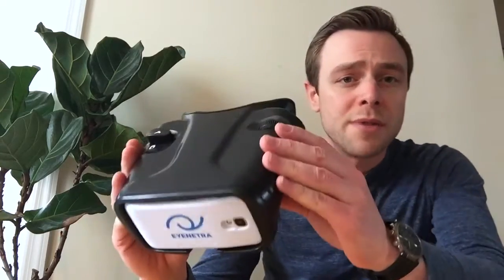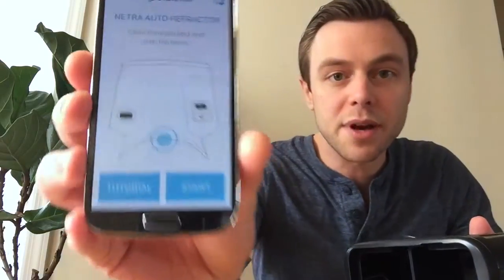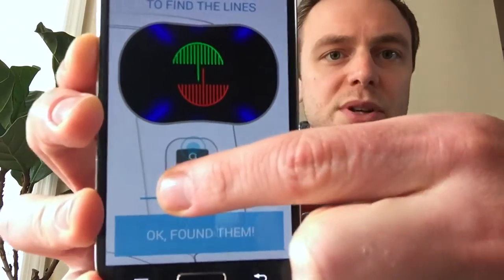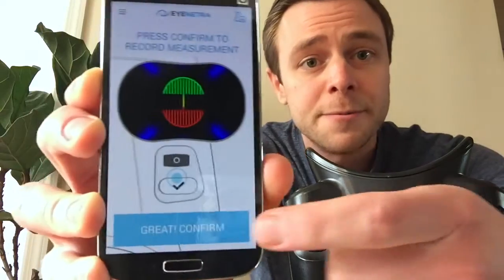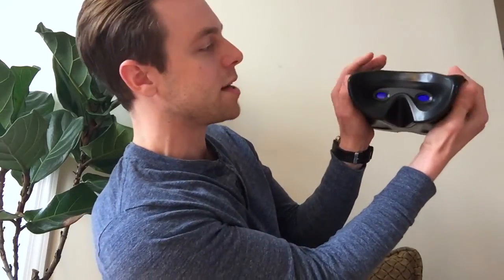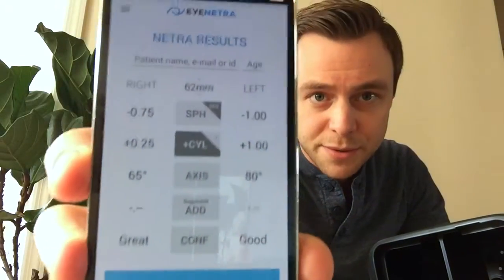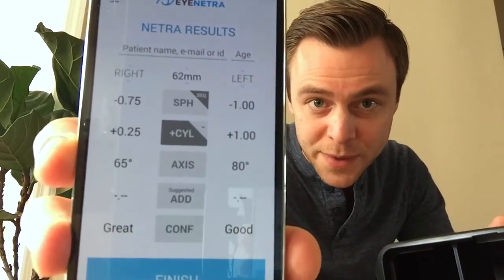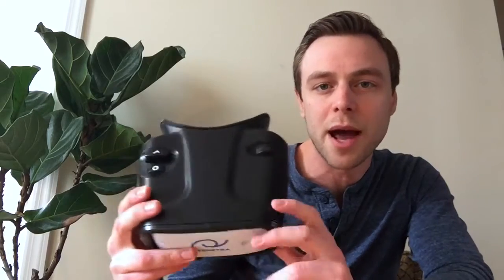How to Use the EyeNetra Autorefractor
Get to know the tips and tricks for running Netra.

1: Remember to run the tutorial with every patient. It's important that they understand beforehand what they need to do.
2: Make sure people are comfortable: seated, elbows on a table, thumbs facing up.
3: Find the patterns (not a big deal, Patients just need to see the lines well). Remember them that the center lines will not be sharp, but they should be fully visible. They are being fogged, so everything will be blurry.
4: Align and Confirm. 8 times per eye.
5: The numbers that pop up are just a distraction. If they are reading them, it is a sign that they are being correctly fogged, relaxing their eyes.
6: On the result screen Poor and Lousy results usually mean that the patient was not completely aware of the procedures. You can retake the test or refine them on the phoropter.

Additional Information for technicians:

Netra measures in this sequence: the left eye (1x), right eye (9x) and left eye (8x). The first left and right alignments measure PD only while helping them train for the following alignments.

So, it is very common to see the following pattern:
(i) they find the patterns on the first and second alignments,
(ii) then they will do a streak of 8 alignments on the right eye without having to find them,
(iii) the test will start the left eye measurements, so they will need to  find the patterns again
(iv) and then complete with the following 8 alignments.